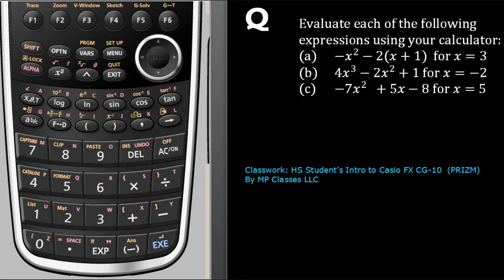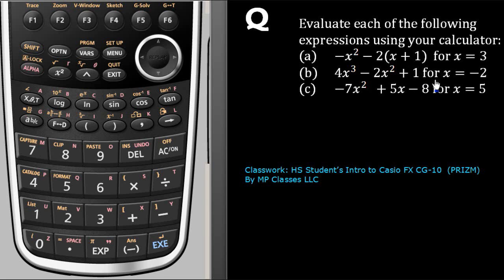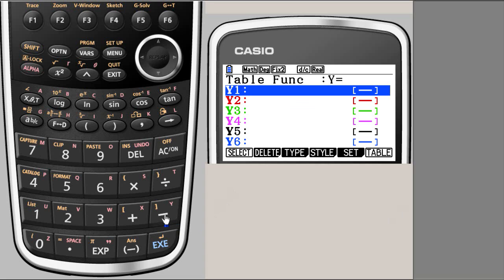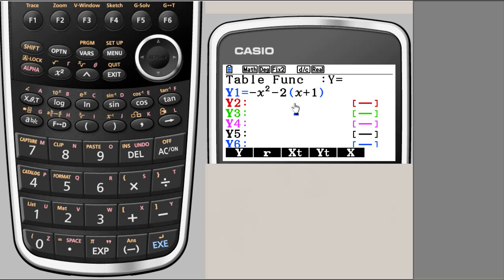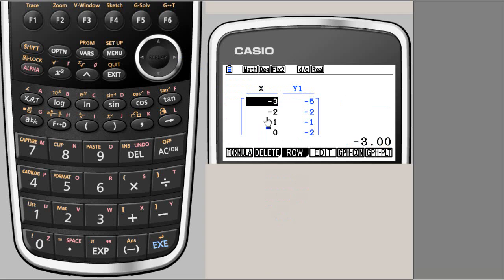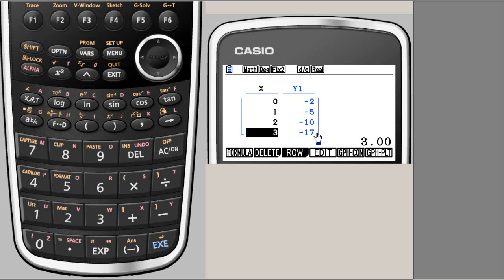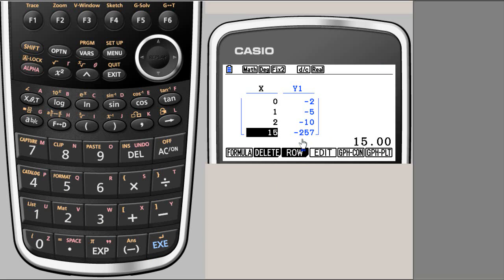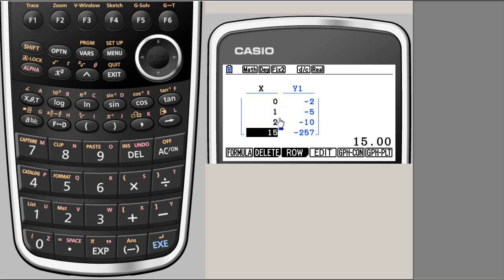3 Eval Alg Expr Table Method